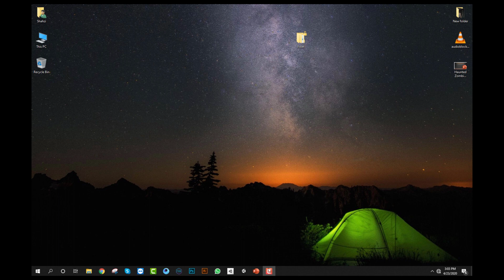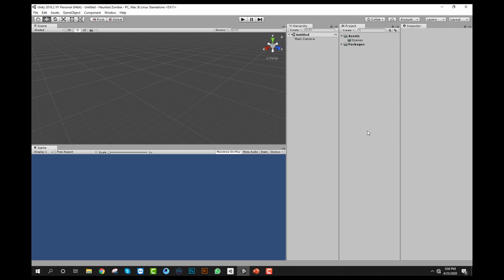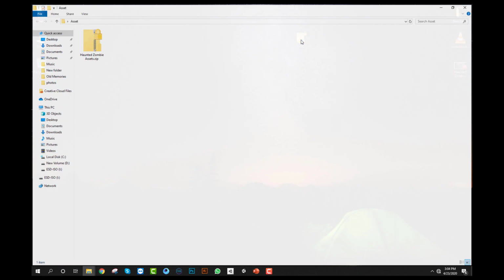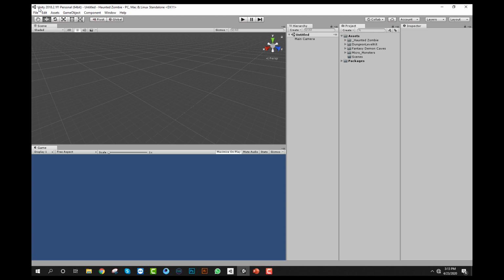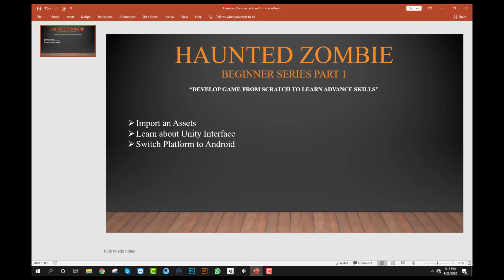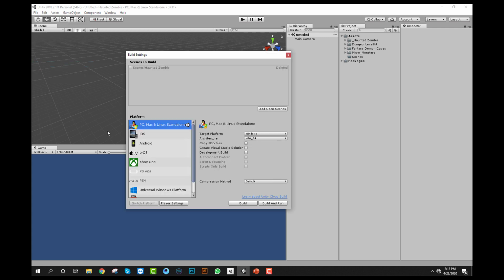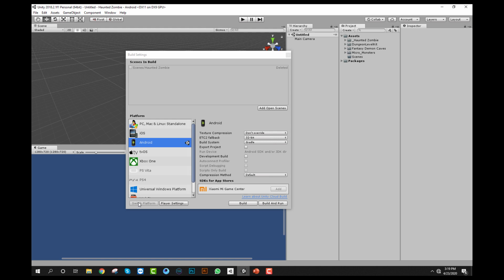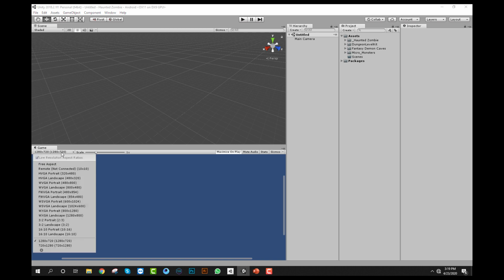Haunted Zombie Beginner Series Part 1 || Import an asset, Switch Platform and Unity Interface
In this Haunted Zombie Beginner series part 1, you will learn how we can import assets, add assets in Unity3d and you will see how we can switch the platform to Android or iOS and after switching the platform we can easily build a .apk for a mobile platform. And you will learn about the unity interface and what the unity interface is. And I have explained everything very well and resolved the problems of the switch platform. In the Haunted Zombie Rush course, we learn a lot of advanced techniques.
So, please stay with us for a complete game development course from scratch.
Thanks

Game Assets: For Assets place your Gmail in Comment and I will send it to you. Thanks